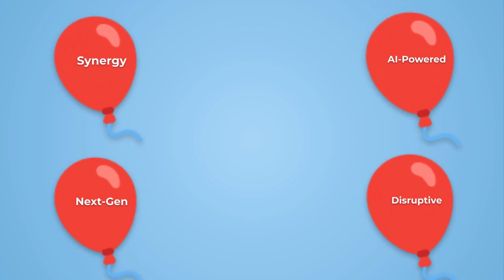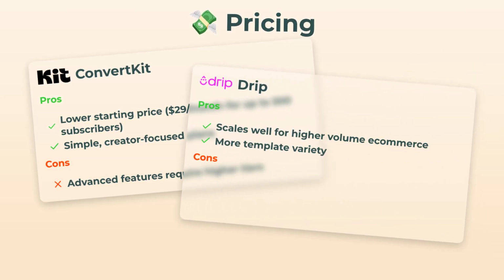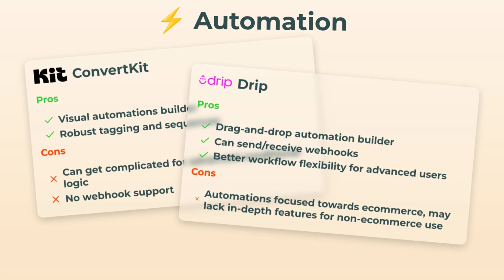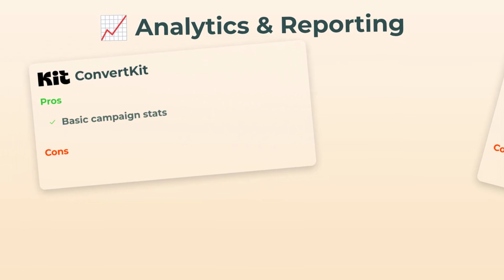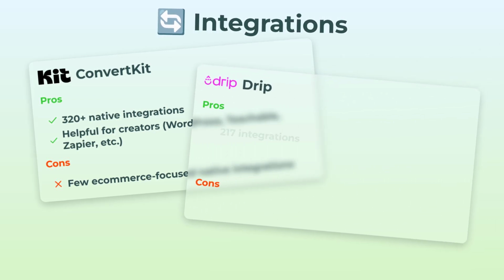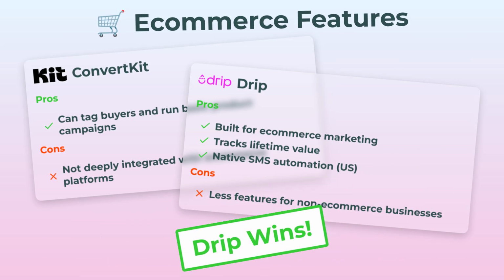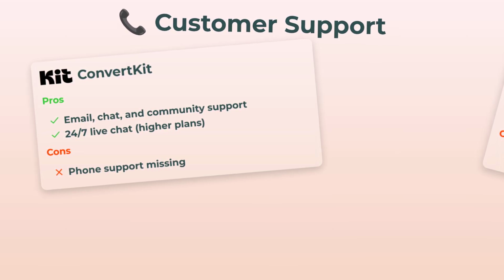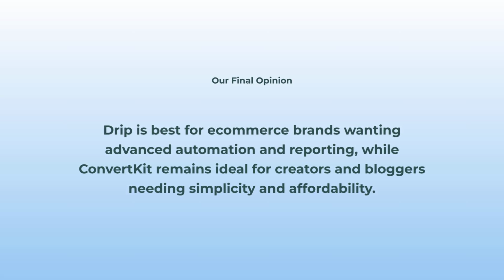ConvertKit vs Drip | Email Marketing Platforms Compared 2025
Explore the ultimate comparison between ConvertKit and Drip in this 2025 tutorial! We break down each platform to help you choose the best email marketing solution for your business or project.

Timestamps:
0:00 - Introduction
1:35 - Dashboard Overview (ConvertKit vs Drip)
3:05 - Email Automation Features
5:10 - List Segmentation & Tagging
7:25 - Integrations & Supported Platforms
9:00 - Pricing Comparison
10:35 - Deliverability & Reporting
12:00 - Final Verdict: Which to Choose?

Supported Platforms: Both ConvertKit and Drip offer web-based solutions compatible with Windows, Mac, and mobile browsers.

Whether you're a content creator, small business owner, or marketer, this video covers features, ease of use, automation capabilities, pricing, and support to help you make an informed decision.